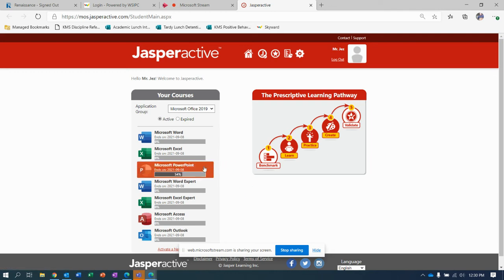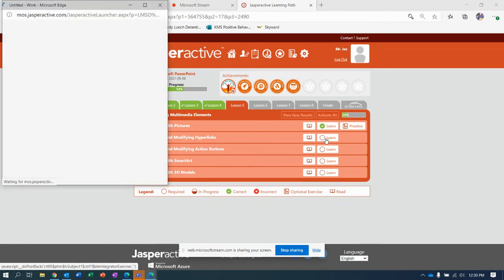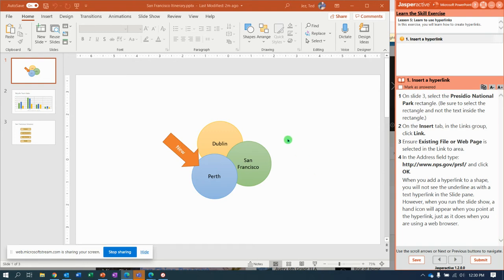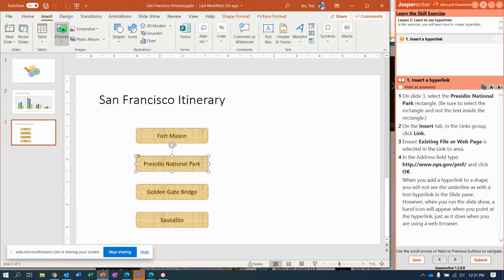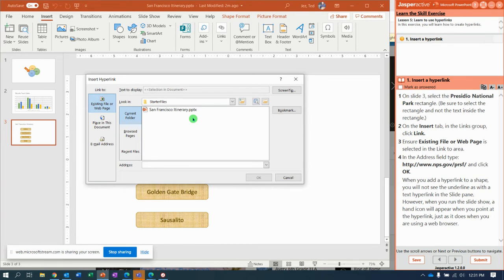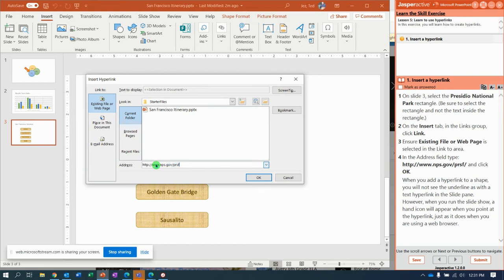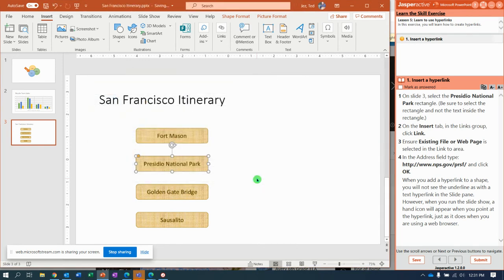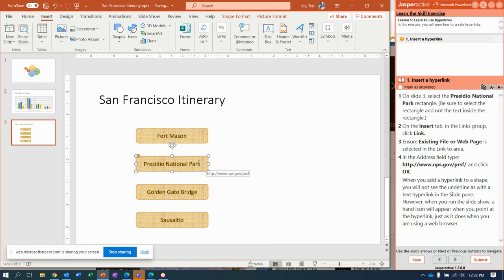JA PPT Lesson 5 2 Inserting Hyperlinks